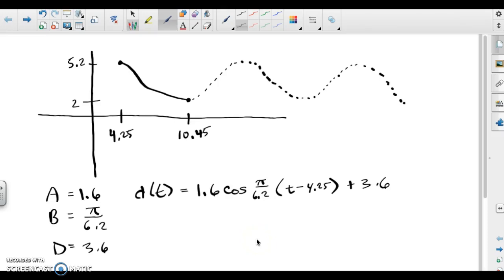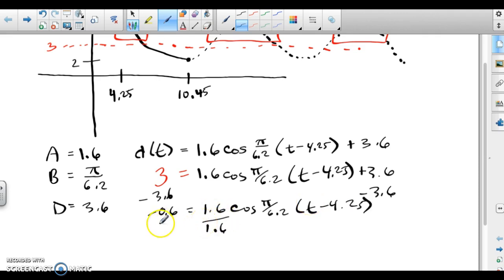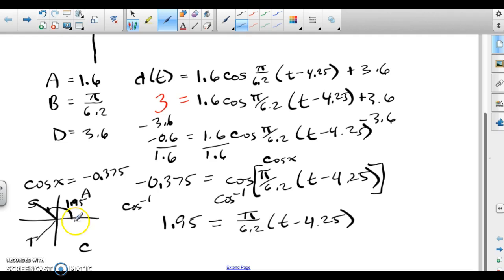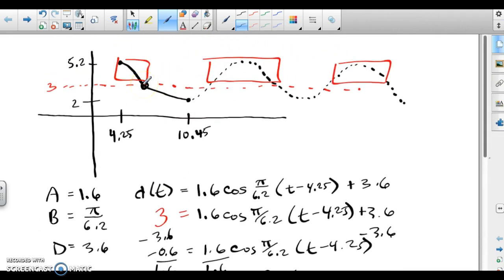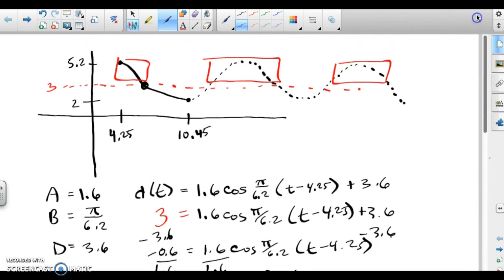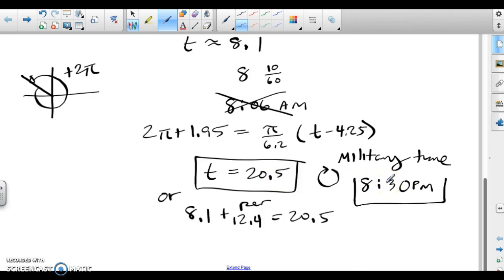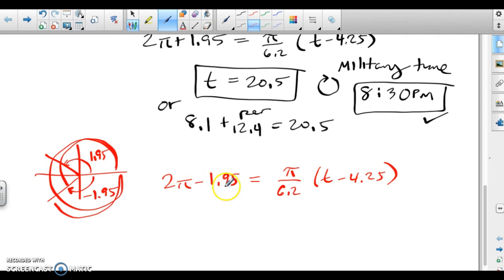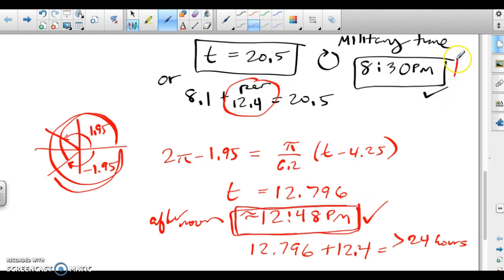water tide problem